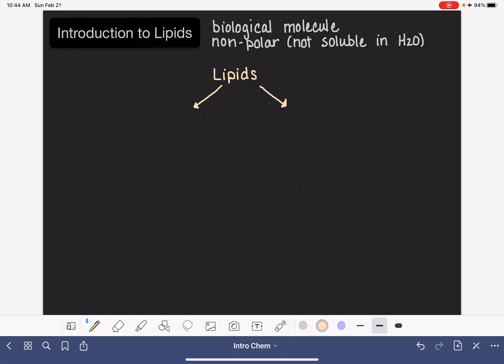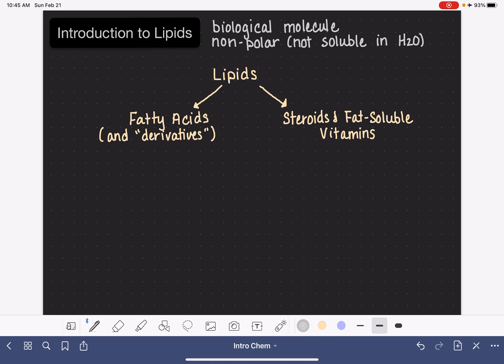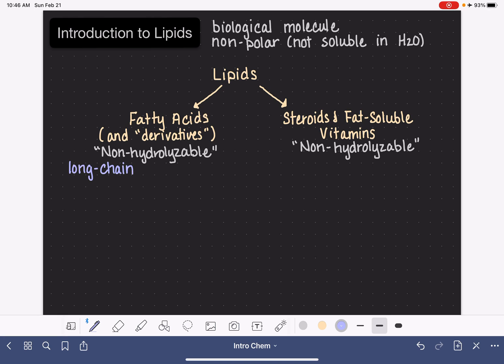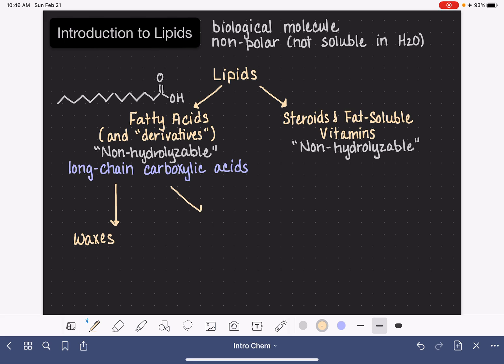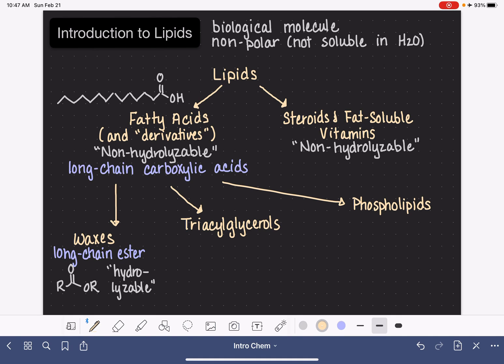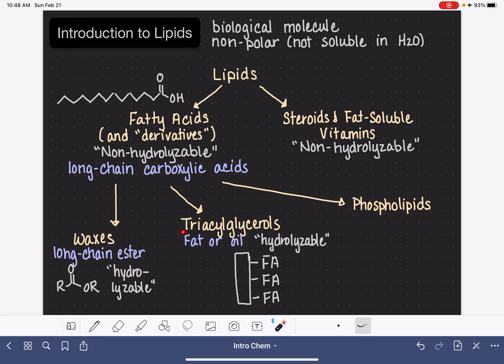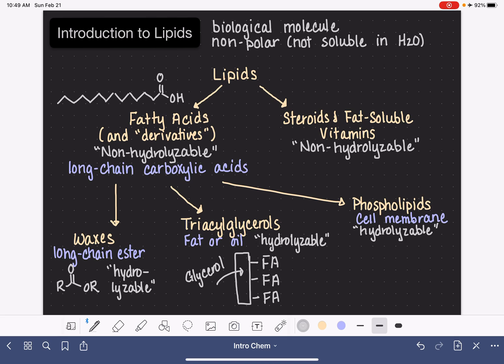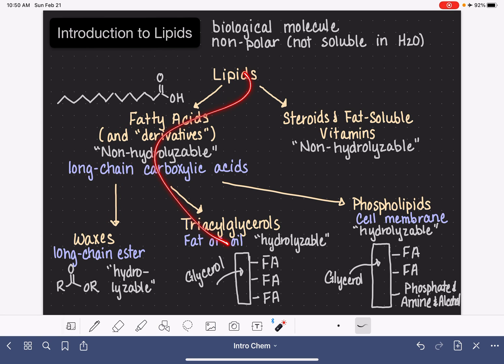49: Introduction to lipids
An overview of lipids